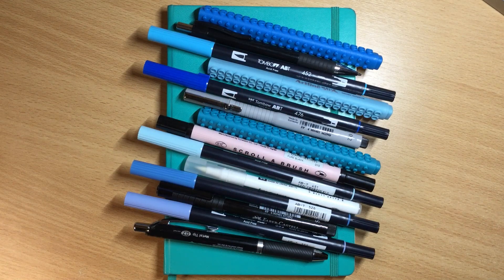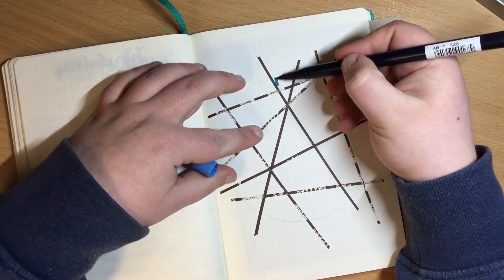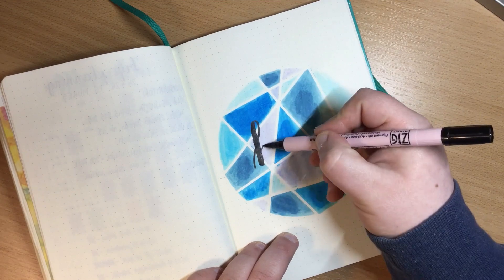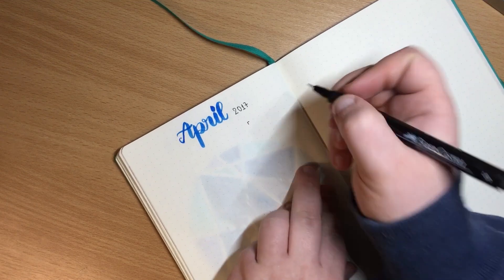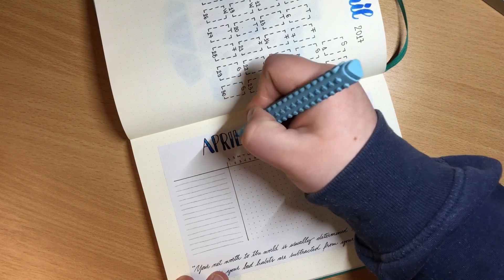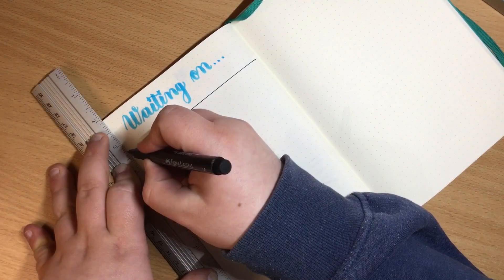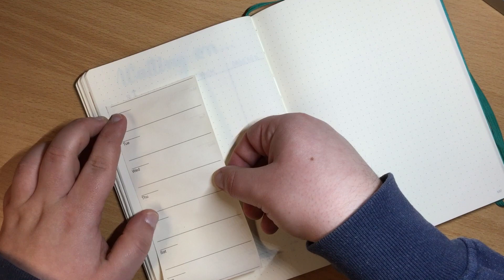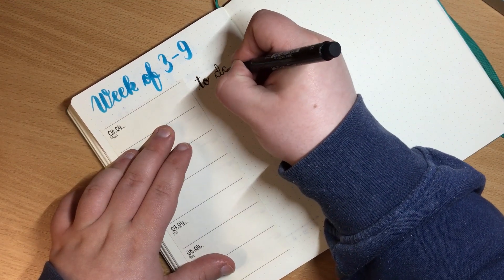PLAN WITH ME #2 - APRIL || PENNING WITH PAPP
Thank you lots for watching!!

Love,
P. :)